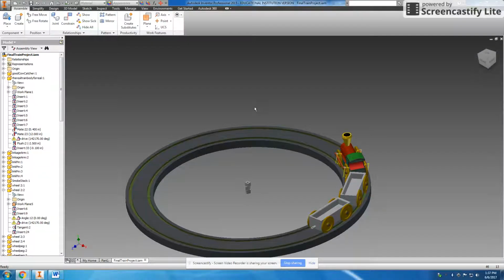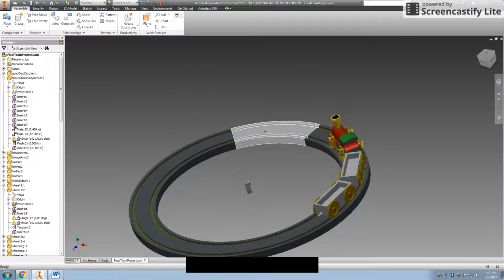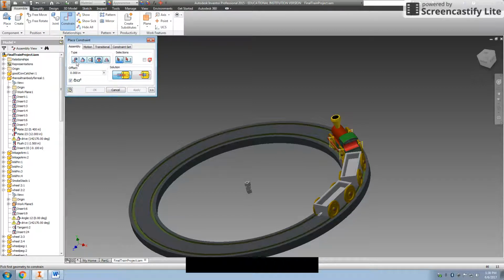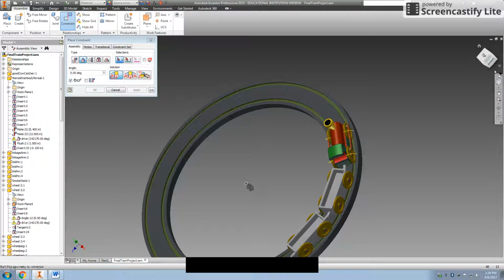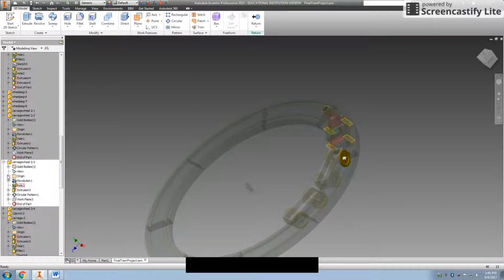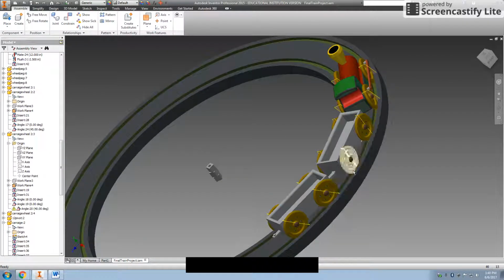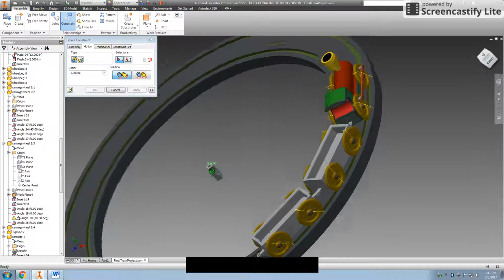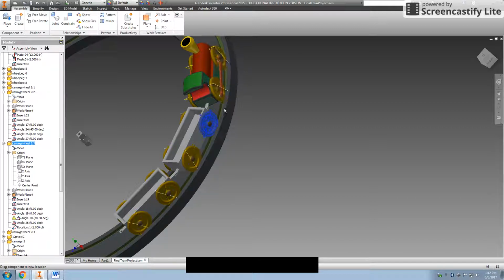13. The Carriage